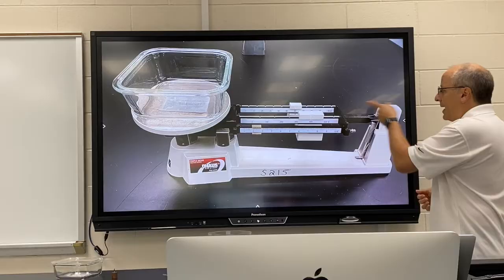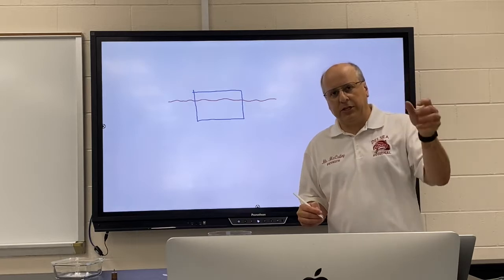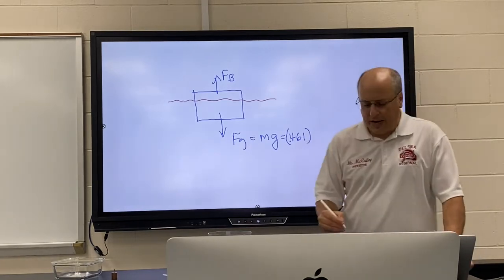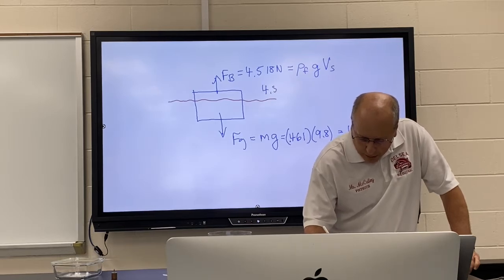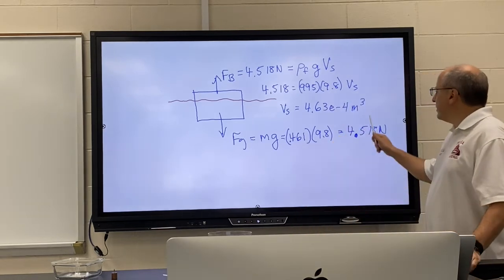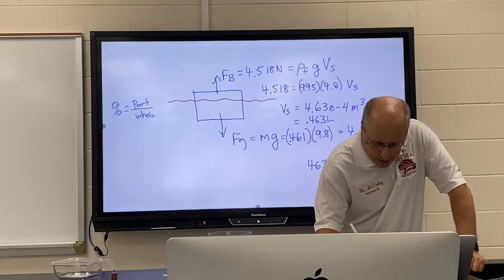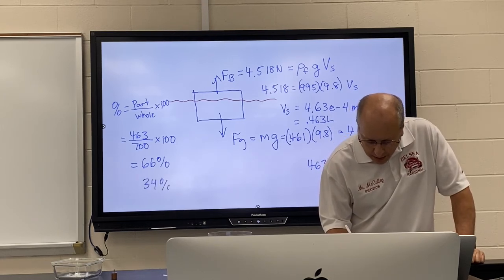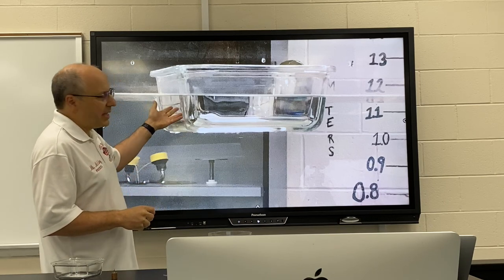Percent Submerged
Video shows how to find the percent submerged when when an object is placed in a fluid.